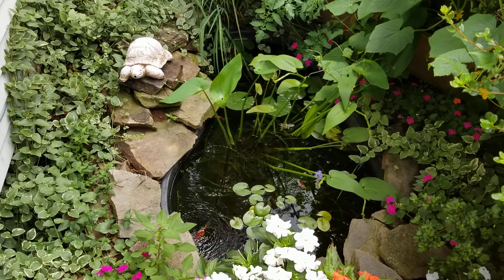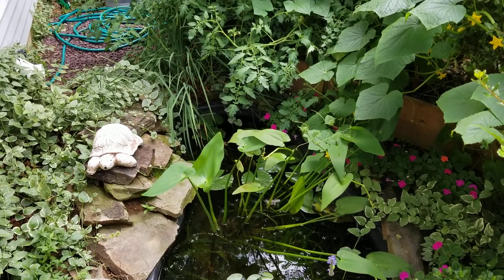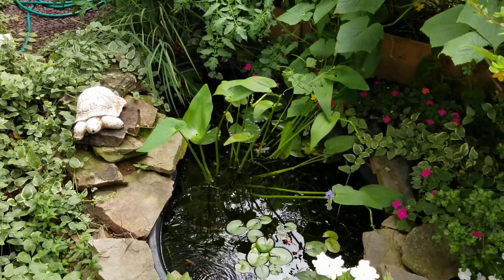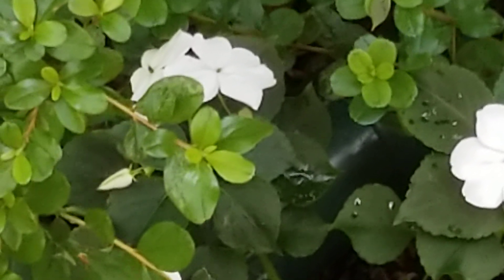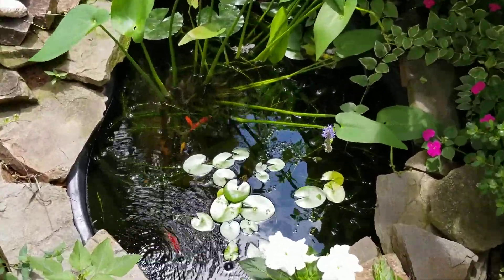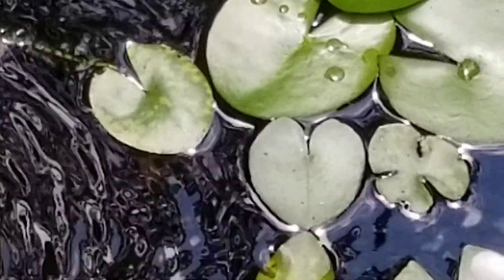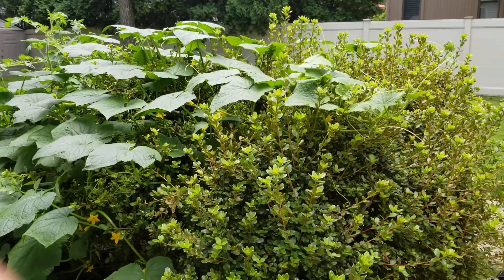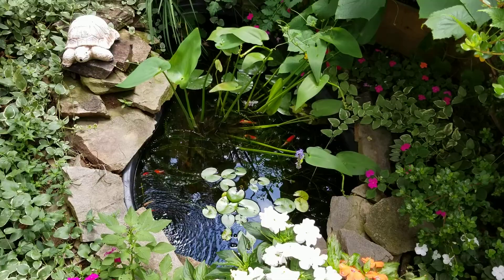Pond Update 7-23-2020